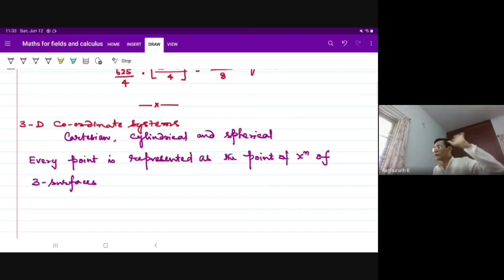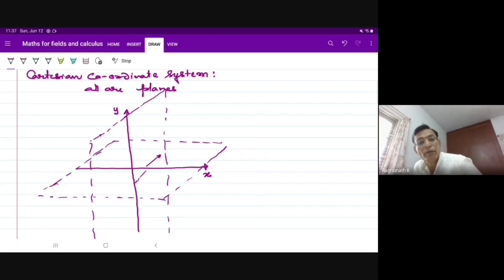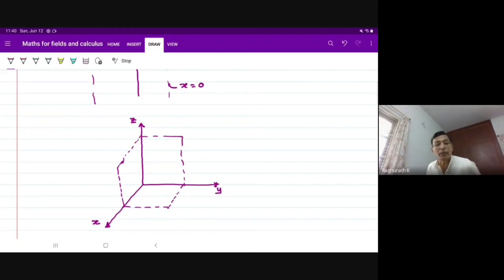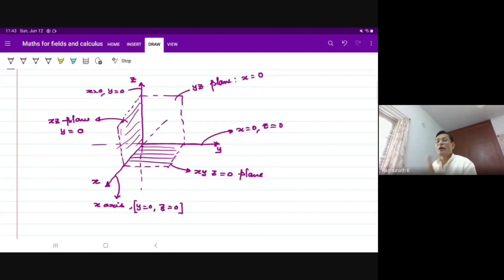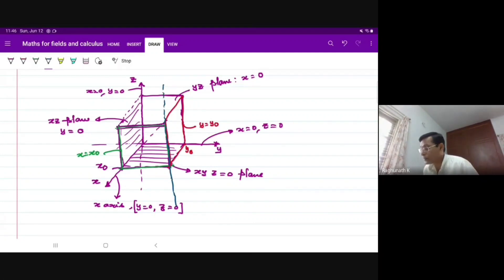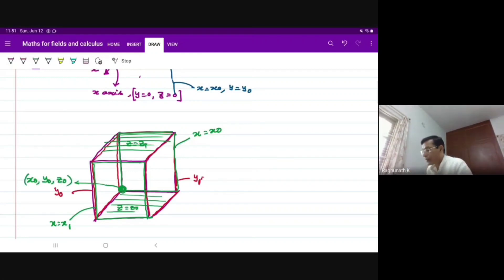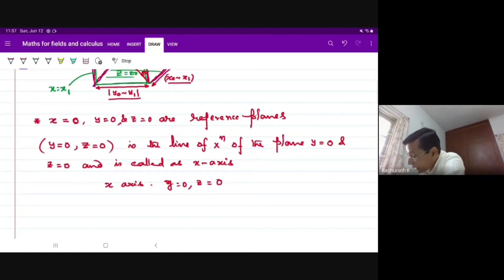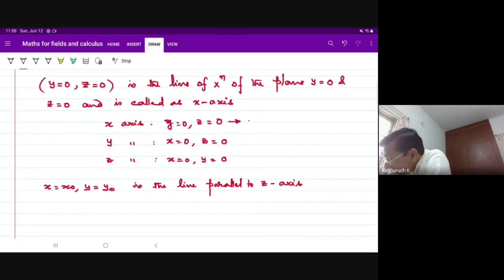Introduction to 3D Cartesian Co-ordinate System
Topics covered :
3D Cartesian Co-ordinate System

Join us to strengthen your fundamental skills for cracking exams like "GATE, ISRO, DRDO" etc. We offer courses in the form of recorded lectures at our institute as well as online lectures, with continuous assistance and all-round development of the candidate as our primary concern.